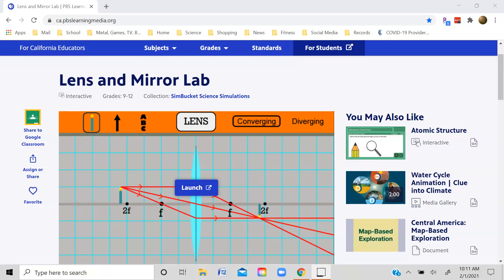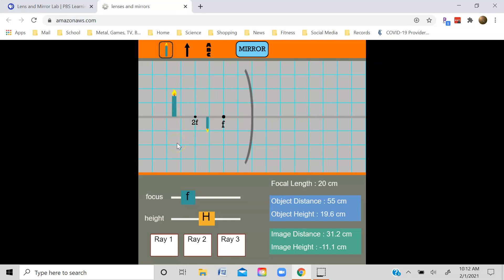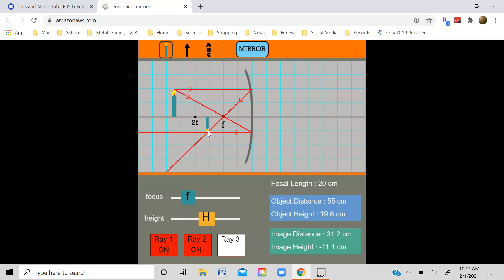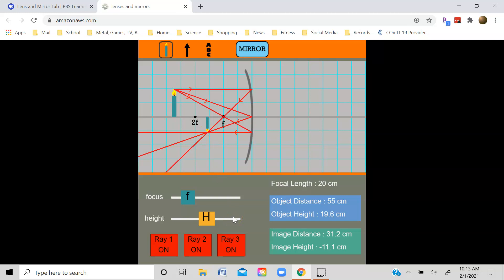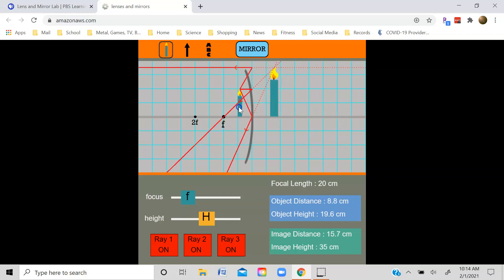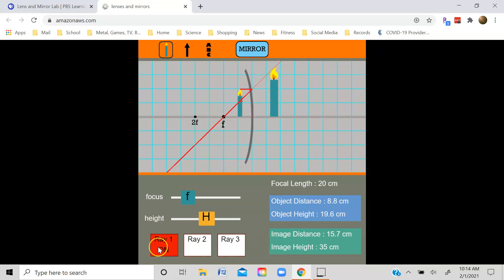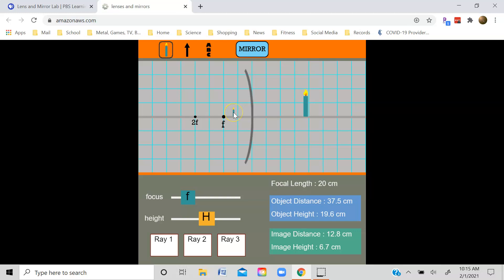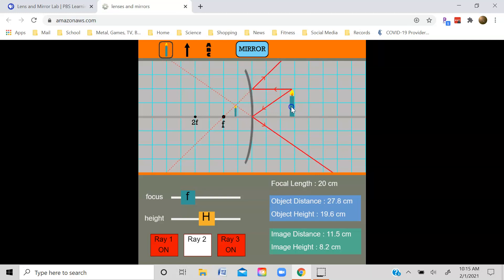Concave and Convex Mirrors Animation Screencast